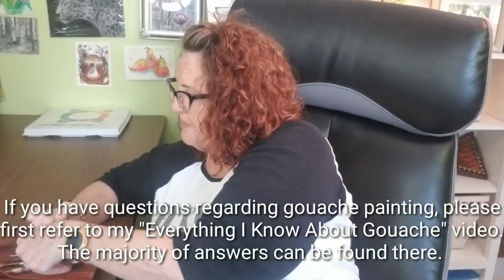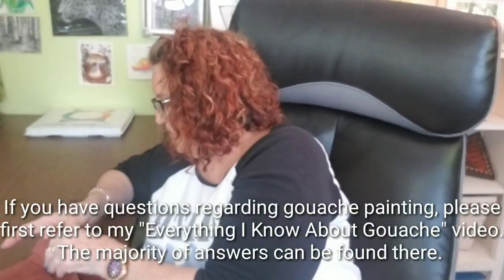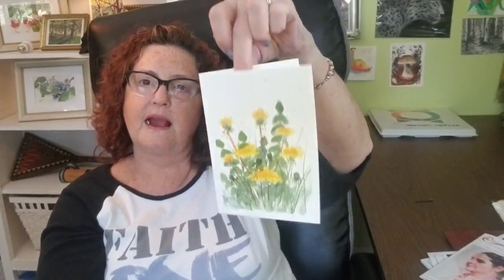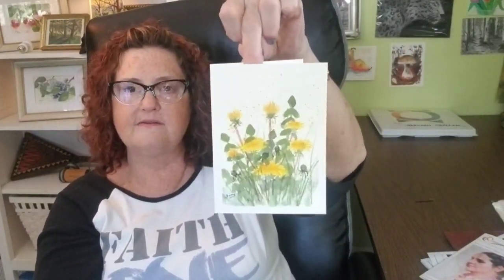Unboxing and What's Up! SharC Bytes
You can find beautiful brush and pencil/pen pouches , wallets and more
just contact Alex the shop owner. His workmanship is good, the leather is not too thin or too heavy and he replies to emails very quickly.

The brushes I have are

These Kolinsky Sable brushes are softer than their Black Master series brushes.

#8 Almond Filbert (the one I mistakenly called Dragon’s Tongue)